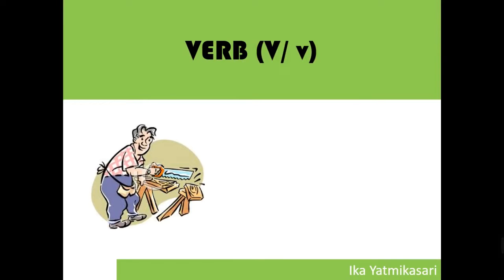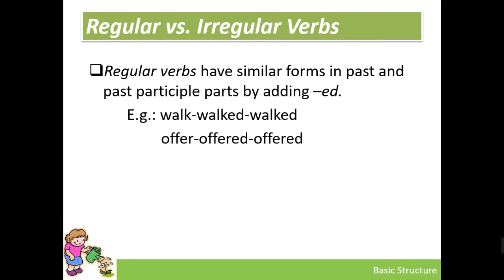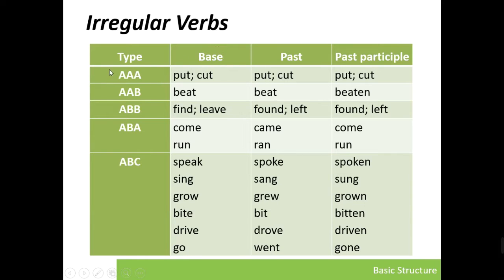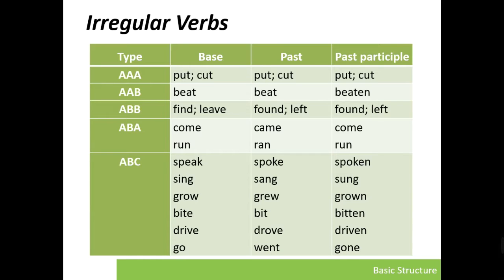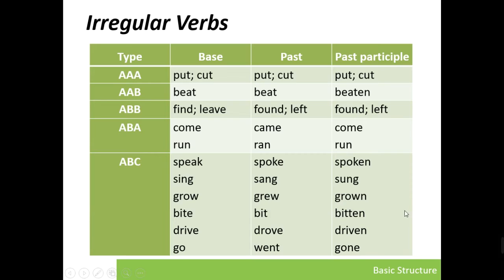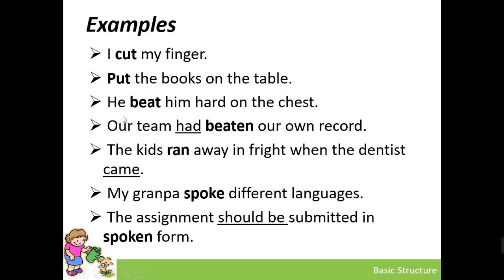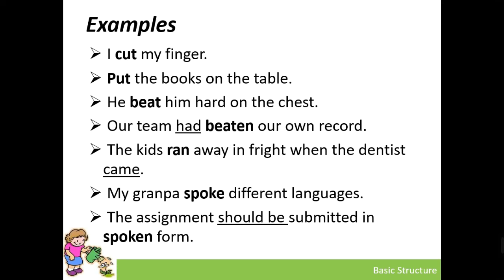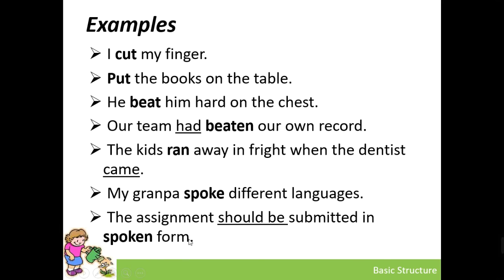Regular and Irregular Verb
Week 4 of Basic Structure: Verb Part 1--Regular and Irregular Verb